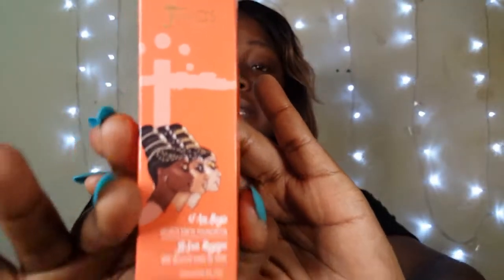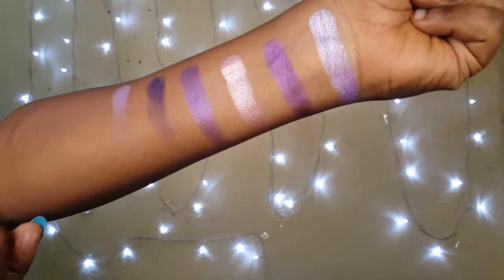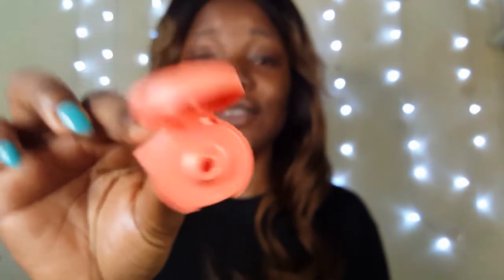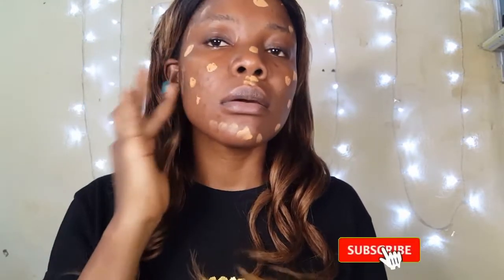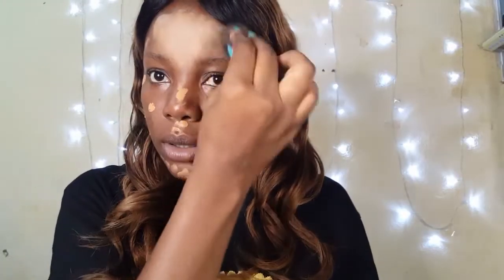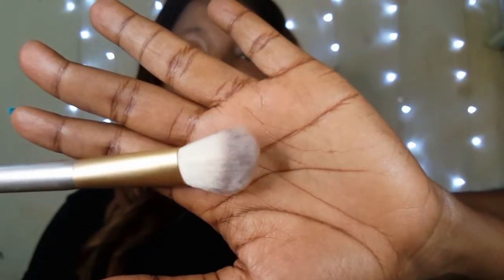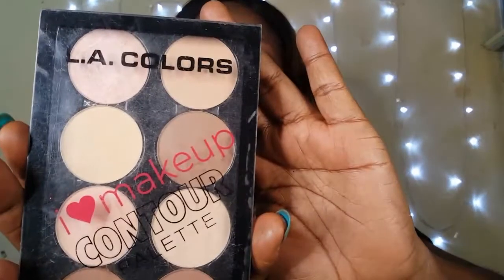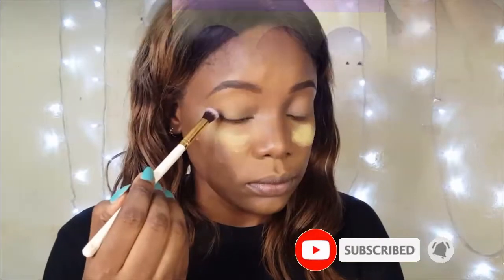TRYING HIGHLY RATED MAKEUP FROM JUVIA'S PLACE FOR THE FIRST TIME| MERCY DARAY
Hey loves, in today's video, am gonna be trying out for the first time the following products from Juvia's place

I AM MAGGIC foundation ( HAVANNA 420)
I AM MAGGIC CONCEALER ( NUM06)
JUVIA'S PLACE HIGHLIGHTER
THE JUVIA'S PLACE VIOLET PALLET

Thanks for your support , love y'all
God Bless